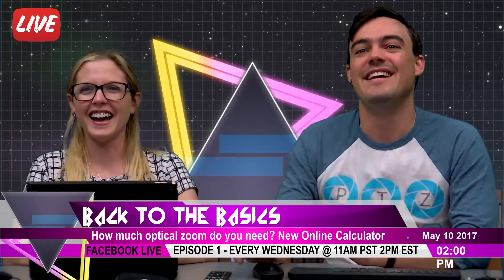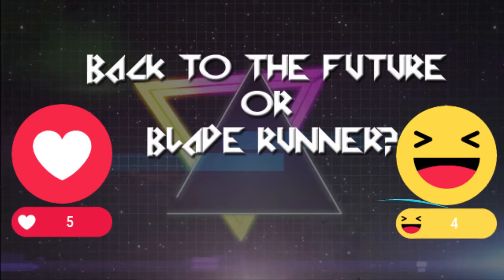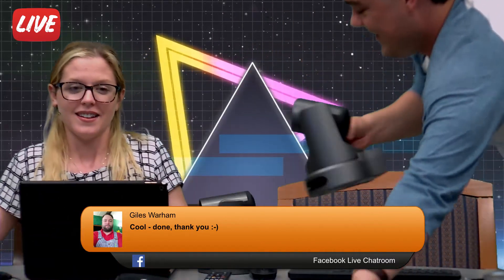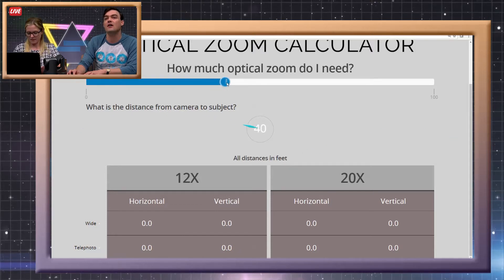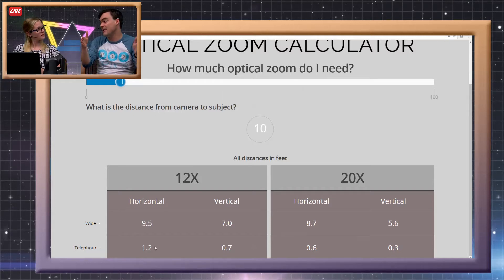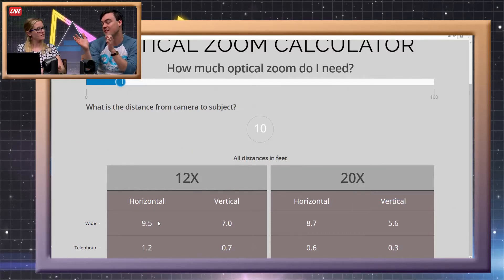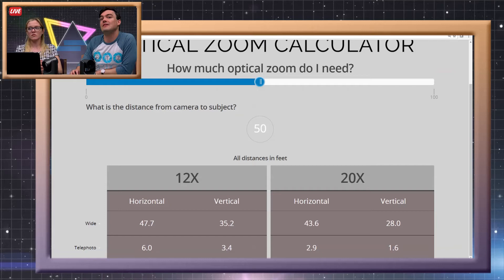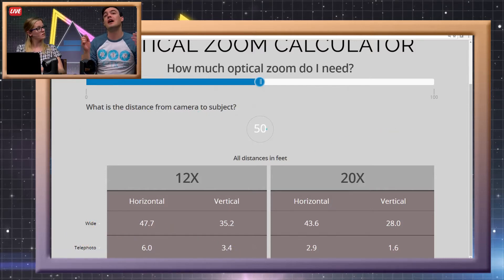How much optical zoom do I need? Back to the Basics Episode 1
The 1st episode of our new Facebook Live Show. Back to the Basics will be every Wednesday at 11AM PST 2PM EST. In this video, we review how to determine the proper amount of optical zoom for your video camera setup. PTZOptics offers a 12X and a 20X camera zoom lens option. To make it easy to calculate the horizontal and vertical image size that you will get of an object at various distances from the camera.

The field of view calculator above will help you determine the width in feet that your PTZOptics camera will capture at a given distance from the camera. The field of view (FOV) represents the viewing angle the camera will capture. The FOV will change as you zoom the camera in and the below charts will help us determine the wide and tele (fully zoomed in) distances.

Choosing the right camera might be easier than you think. All we need to do is determine the furthest distance you will want to capture with your capture. For example if you would like to capture a “head and shoulders” picture zoomed into a subject 40 feet away, our charts will tell you that the 12X will capture a 4.9’ FOV and the 20X will capture a 2.8’ FOV. If you want to capture a “tight” view of your subject at 40’ away, the 20X will be the better option.